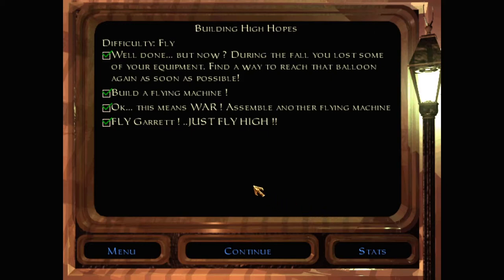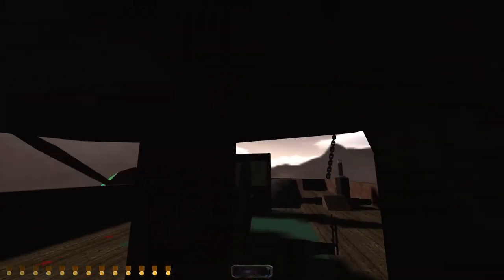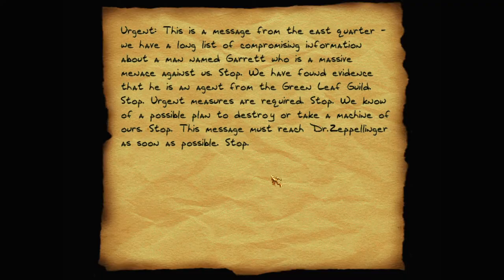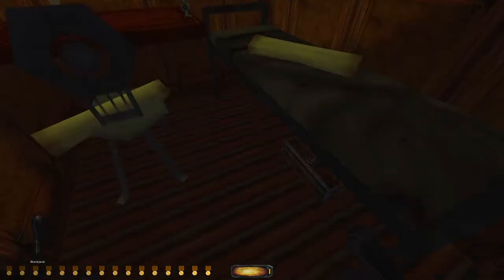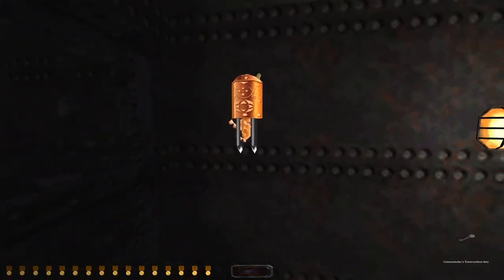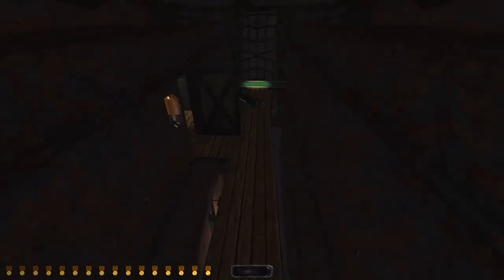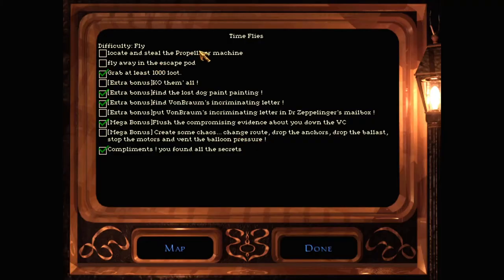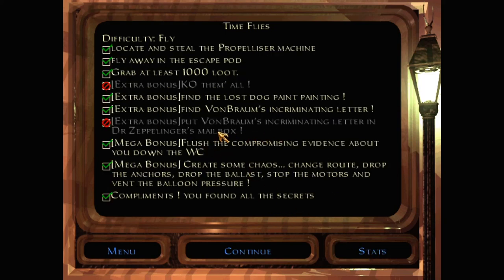Let's play Thief fan missions: The Flying Age, episode 4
Midair intercepts and boarding is old hat to Garrett now. But soon he'll finally be back aboard Zeta One, to steal the Propelliser machine, properly this time.

The Flying Age is a Thief 2 fan mission campaign by Sterlino. Find more details and the download at TTLG